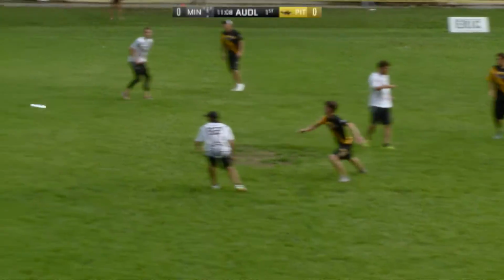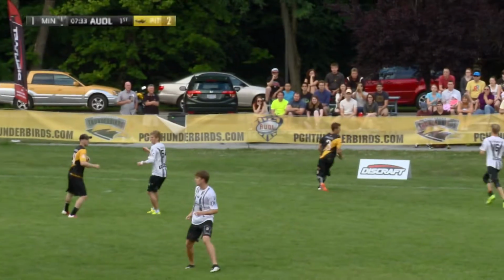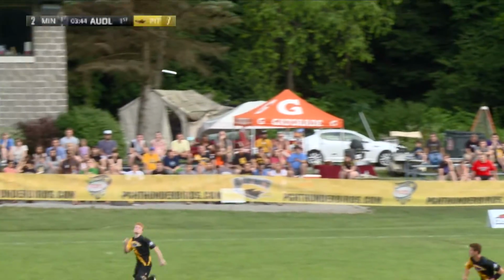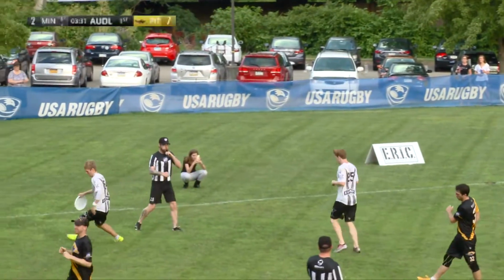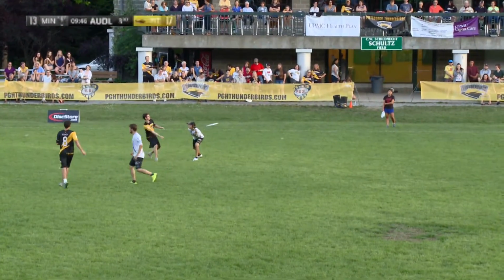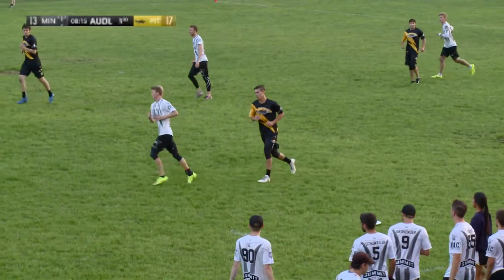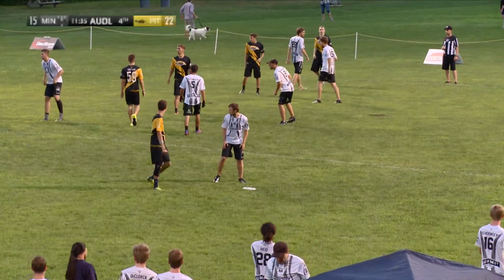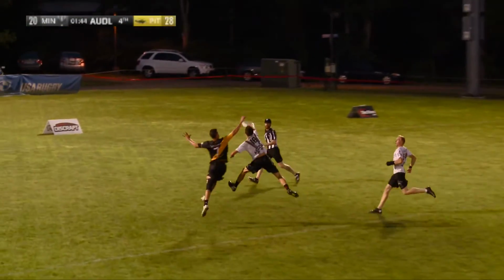Game Highlights: Minnesota Wind Chill at Pittsburgh Thunderbirds [Wk15]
Week 15 game highlights from the 29-21 Pittsburgh Thunderbirds win over the Minnesota Wind Chill.

About the AUDL:
The AUDL is the premier professional ultimate frisbee league in the United States and Canada. The fastest growing sport and professional league on the continent, the AUDL is broadcast live weekly on ESPN3 throughout the summer months, showcasing the best athletes in the sport to an international audience. During the 2016 season, each of the league’s 26 teams will play 14 regular-season games to determine which is eligible for the playoffs.

Real-time Stats, News, Scores, Highlights and more are available to fans on web and mobile with the AUDL App.